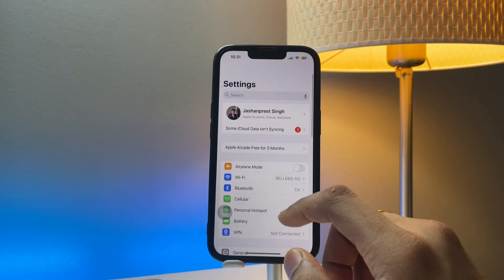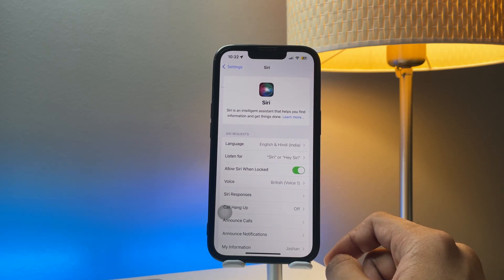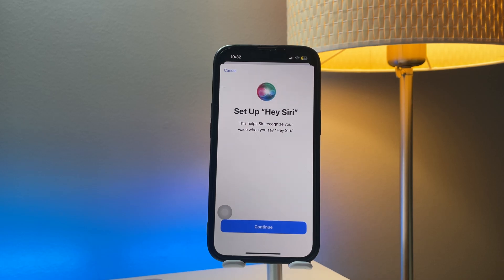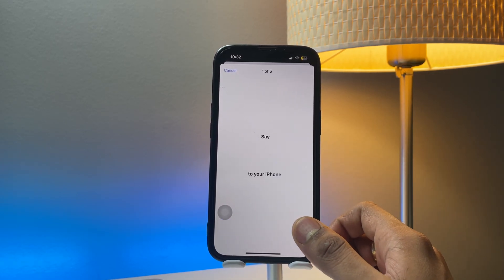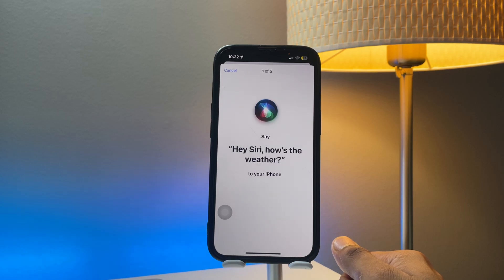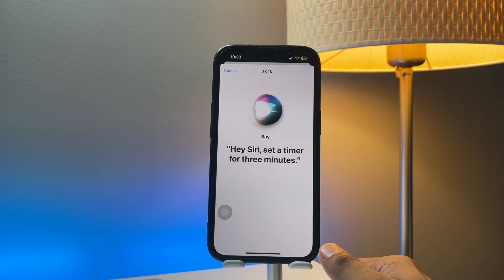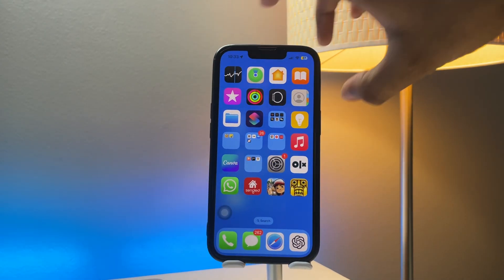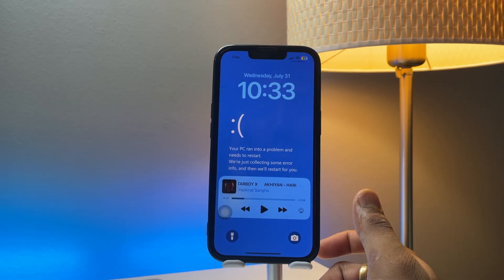Hey Siri not Working - Fixed || How to Fix Hey Siri Detection not working